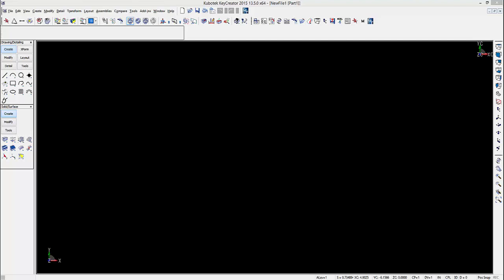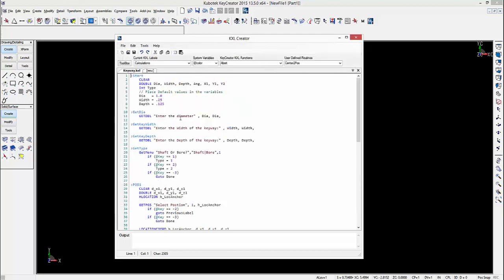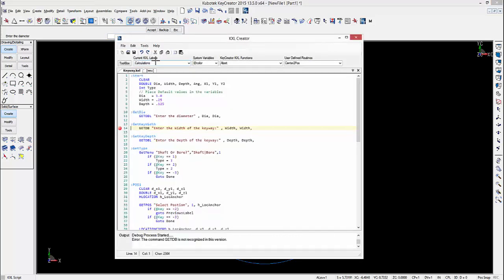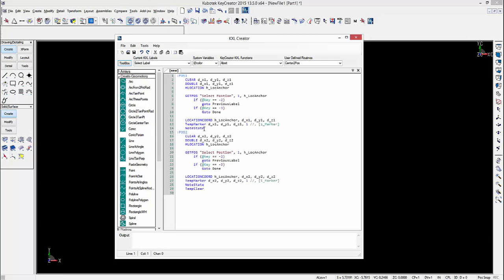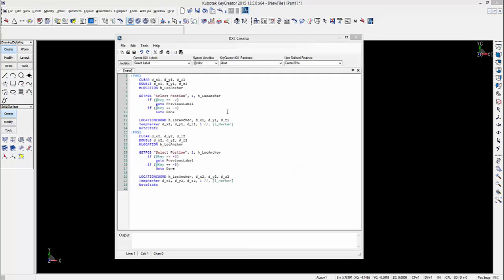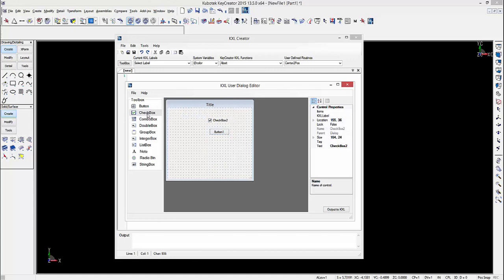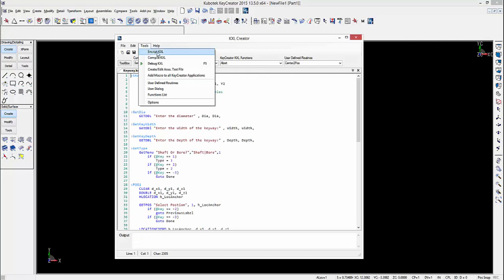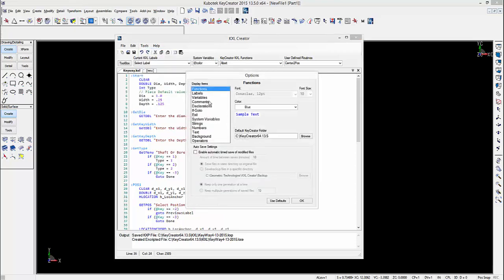KXL Creator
Marco creator and editor for Kubotek KeyCreator.
Works with KeyCreator and has the ability debug and run macros from inside KeyCreator